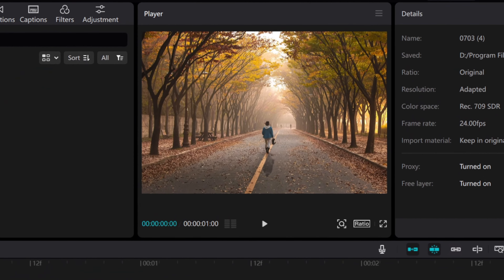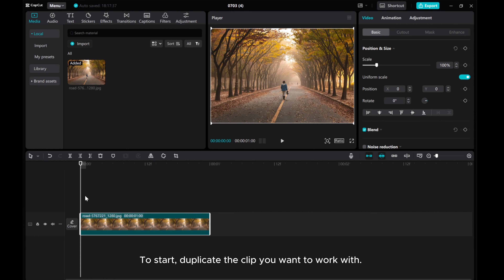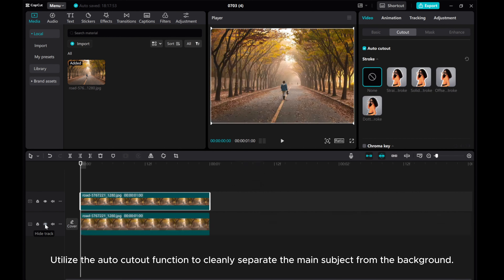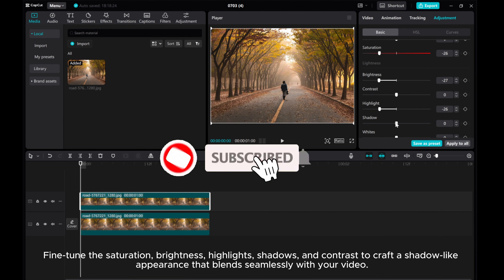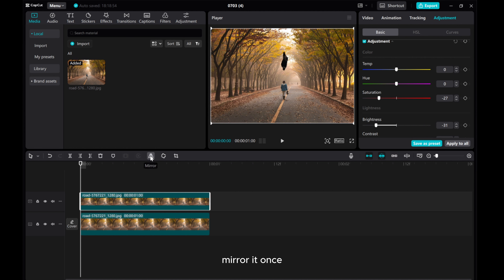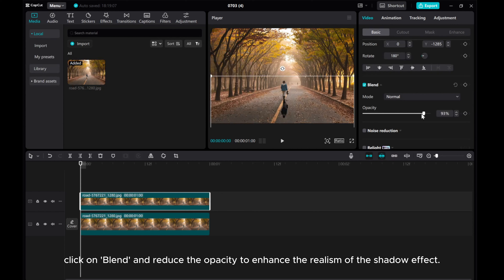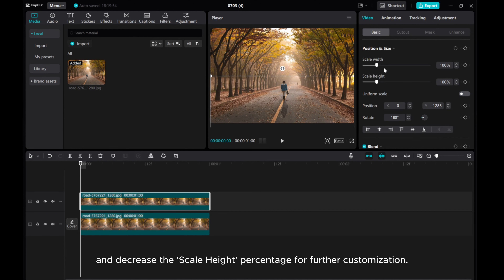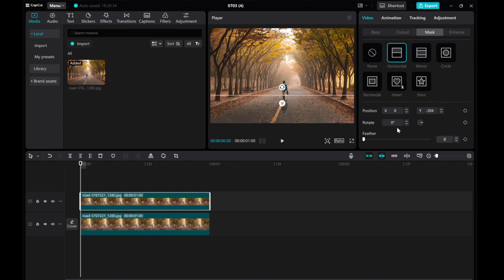Mastering Natural Shadows in CapCut PC | Step-by-Step Tutorial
Enhance the visual depth of your videos with this comprehensive step-by-step tutorial on creating natural shadows in CapCut PC!